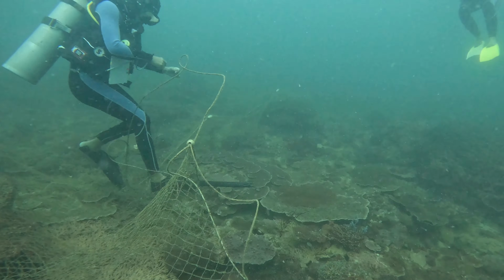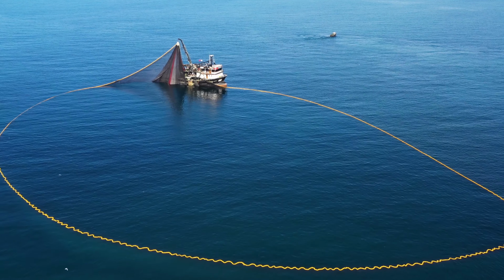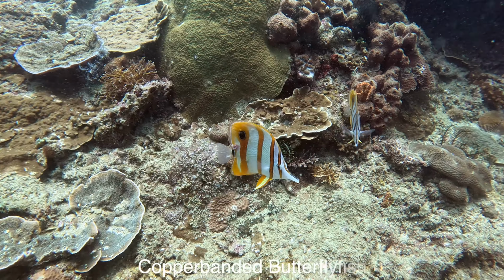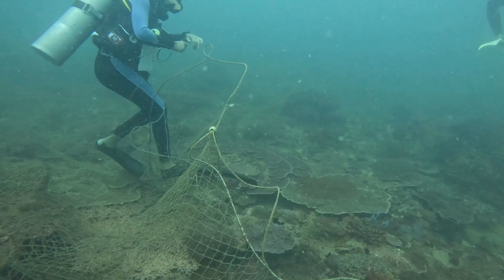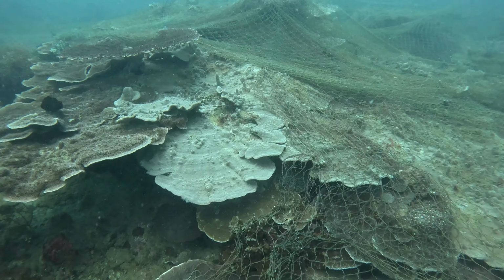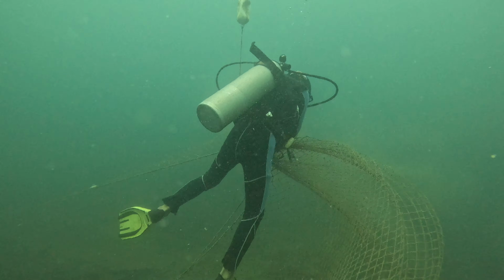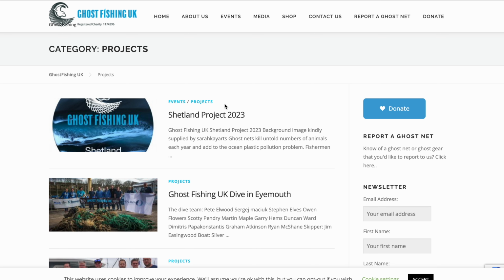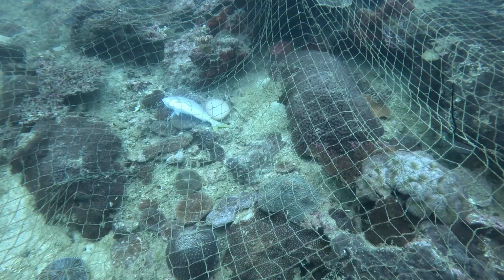SHOCKING Ghost Nets In BORNEO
While in Borneo, we were shocked with a massive ghost net completely covering the reef. So it go us wondering, what are ghost fishing nets and what can we do as scuba divers?

Let's jump in and discuss what we can do about ghost nets.

Join the next Blue Horizon Diving Trip! We have epic dive trips around the world led by Mark & Holly! To be part of this epic trip book

Track Name. Fly Away